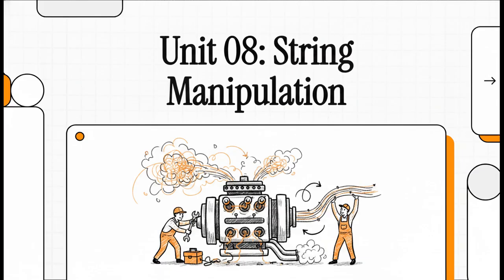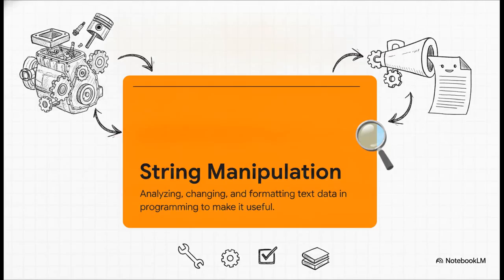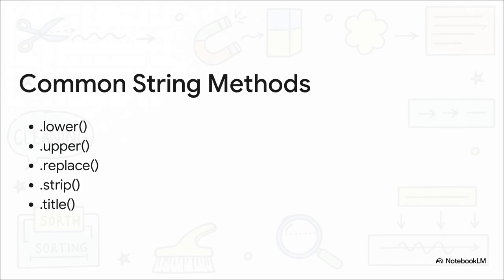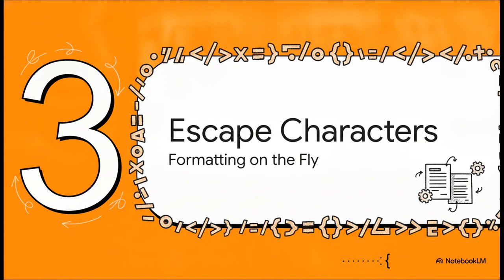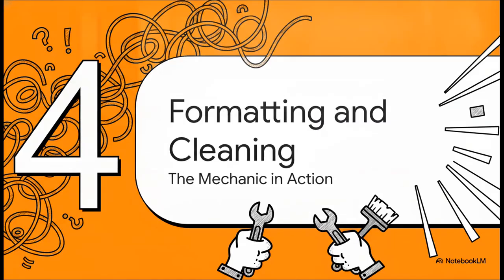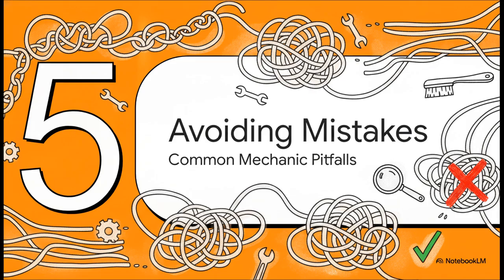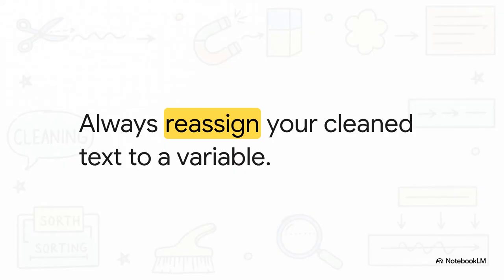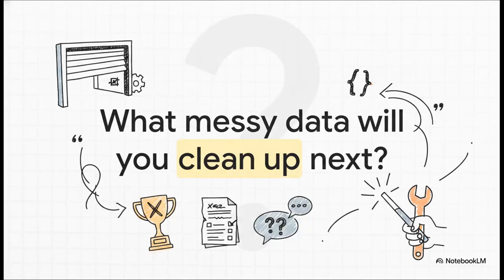Grade 7 Python Programming String Manipulation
Learn Python string manipulation: built-in methods like upper() and strip(), escape characters, and formatting and cleaning text data, plus common string mistakes.
A Grade 7 Python Programming lesson on string manipulation.

Chapters:
0:00 Intro: your text toolbox
0:44 What is string manipulation?
1:36 Built-in string methods
3:00 Escape characters
4:00 Formatting and cleaning data
4:56 Common string mistakes
6:04 Wrap-up: your text toolbox

This Solbee Explainer supports the Saint Paul American School Grade 7 Python Programming course and develops understanding of String Manipulation through clear examples, guided reasoning, and student self-checks.